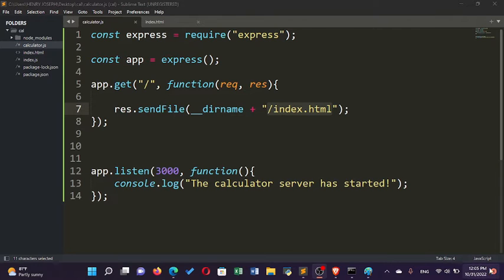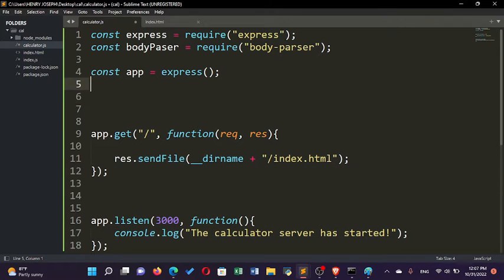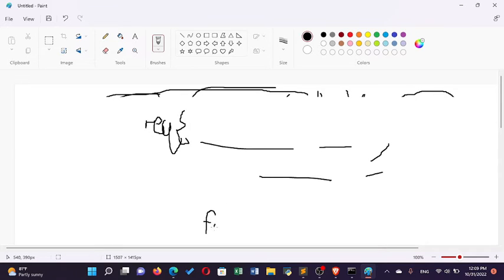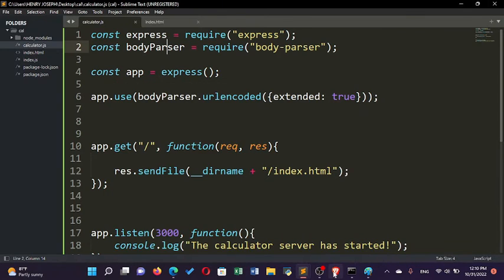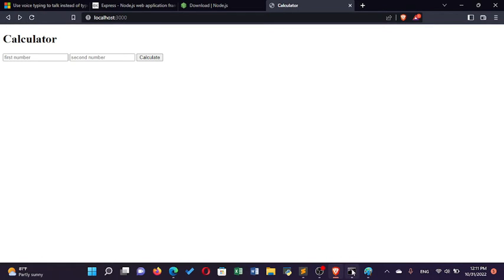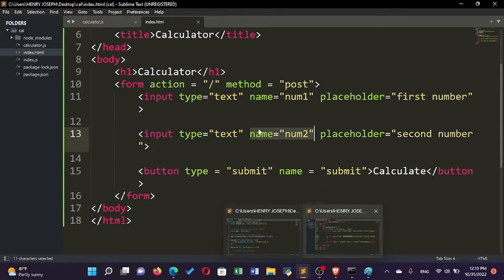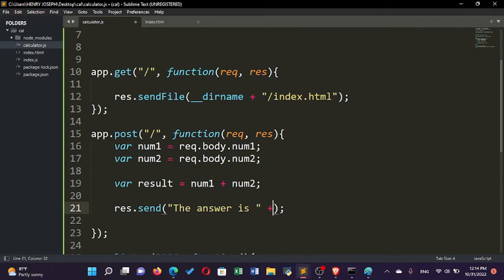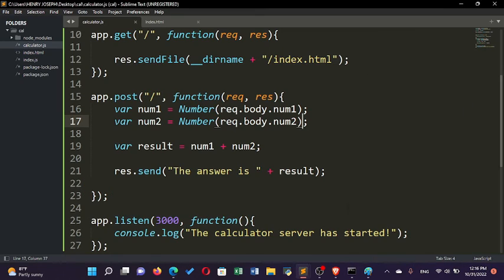Express JS - Tutorial 7 | Processing Post Requests with Body Parser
Learn to process post requests with body Parser